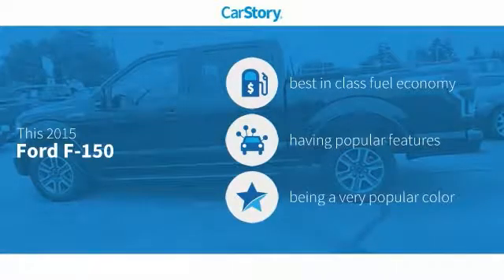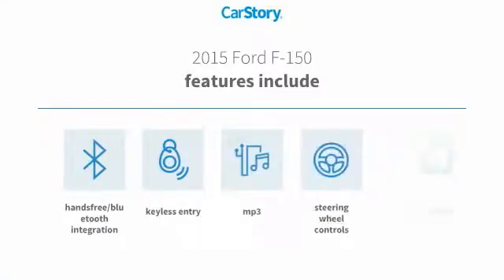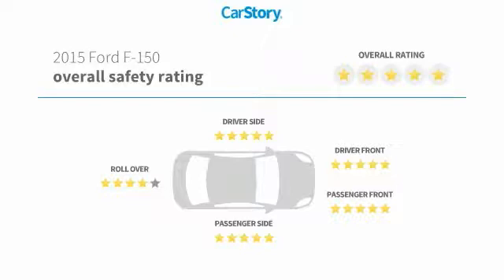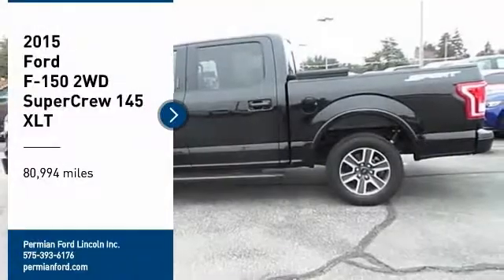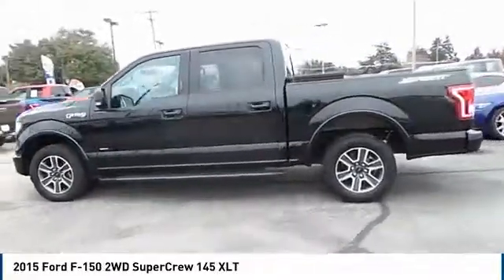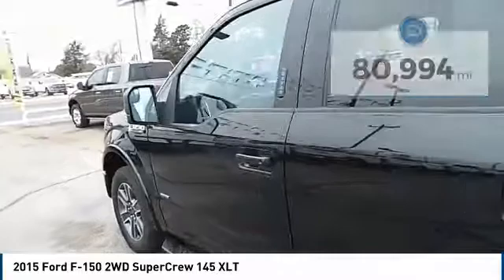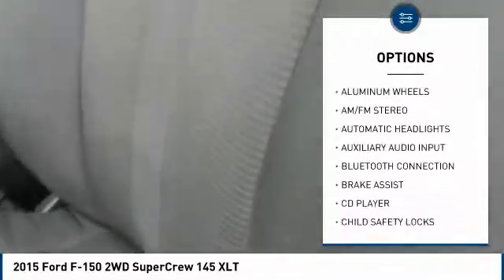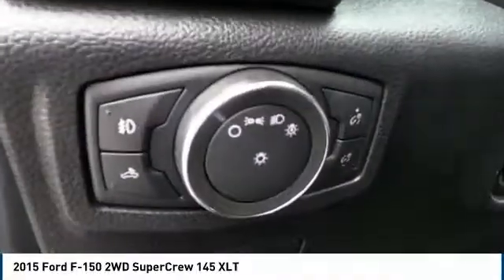2015 Ford F-150 Hobbs NM P9969A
2015 Ford F-150 2WD SuperCrew 145 XLT

1000 N. Del Paso

NOTITLE